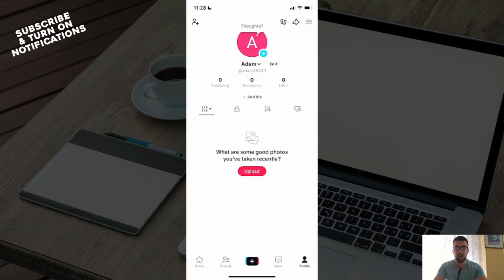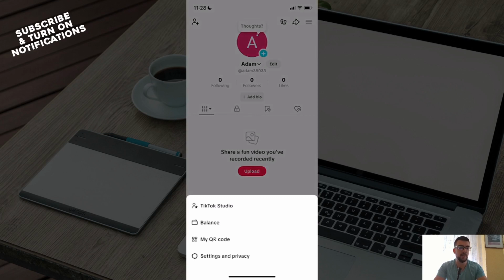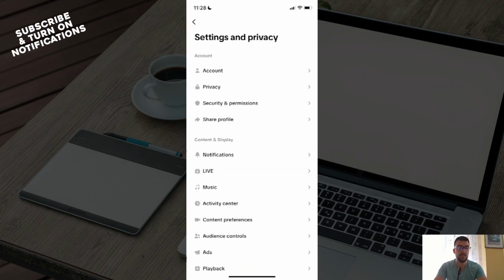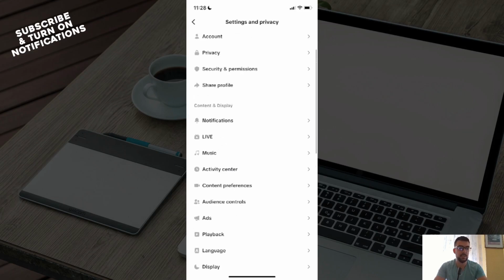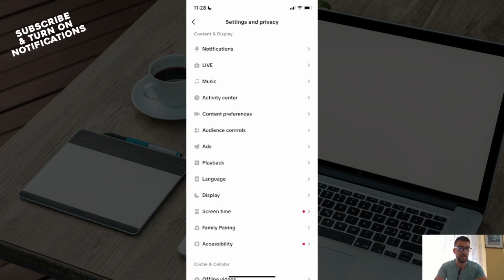How To Promote A Video On TikTok (Easiest Way)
In this video I will show you How To Promote A Video On TikTok. It would be good if you watch the video until the end so that you don't miss important steps.